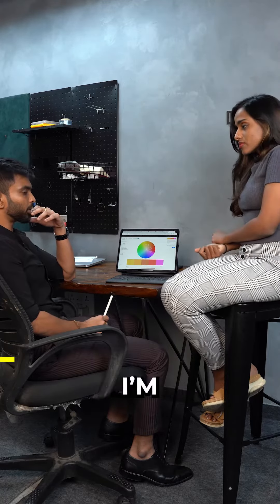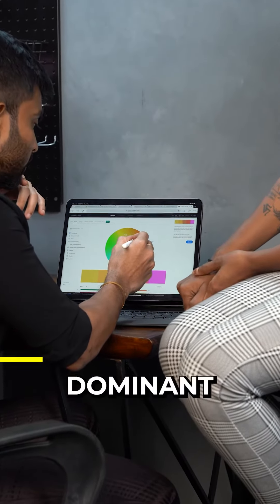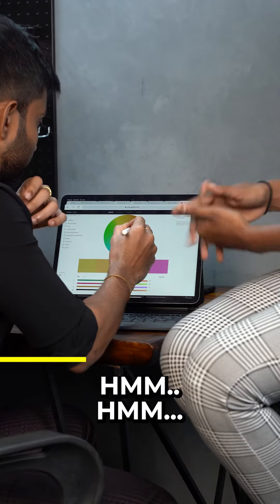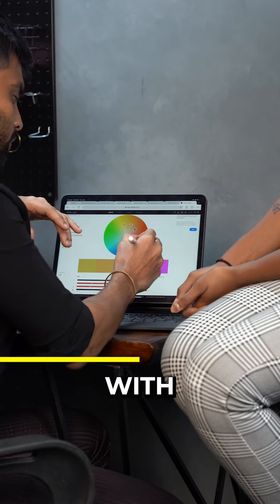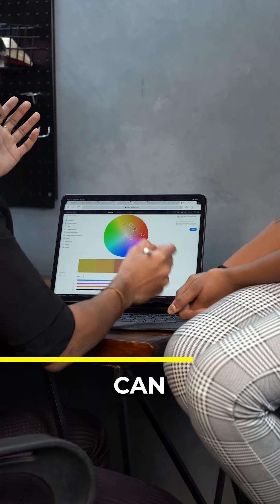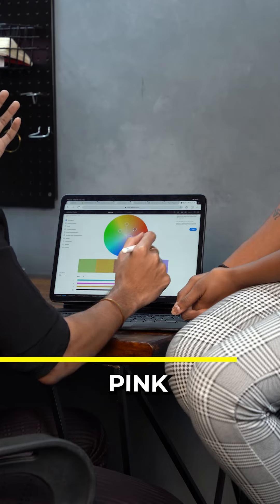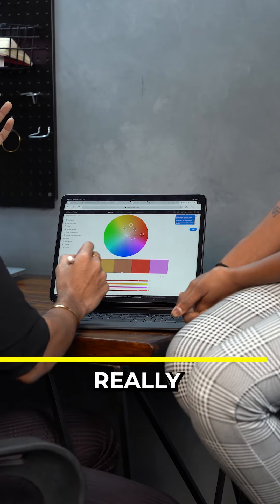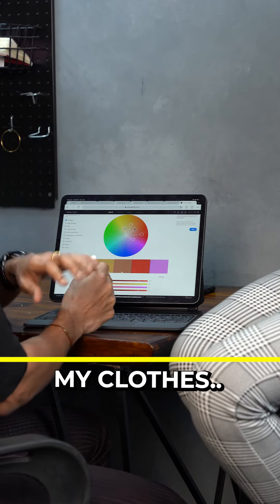👉🏻2 Minutes styling Tip✨How to choose dress colour for your skin tone ✅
sundayseries 👉🏻2 Minutes styling Tip✨How to choose dress colour for your skin tone ✅